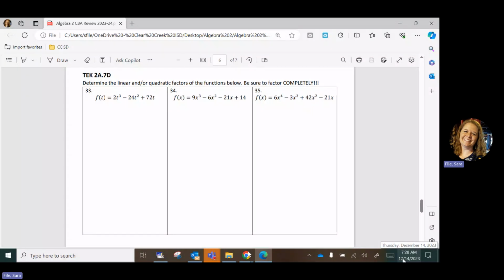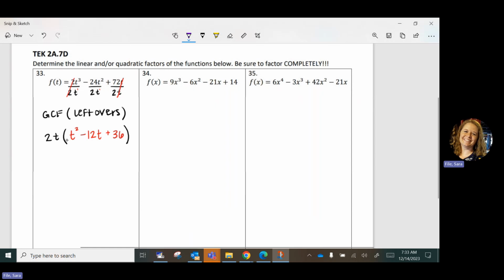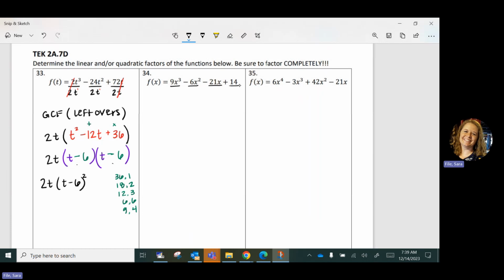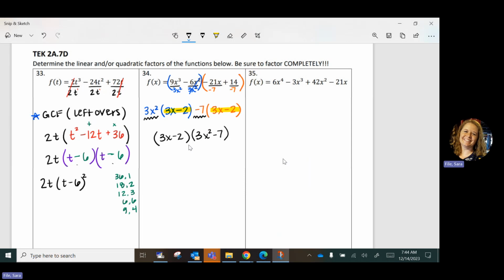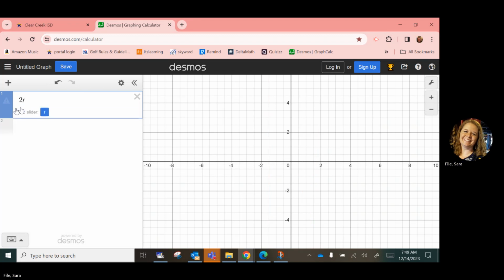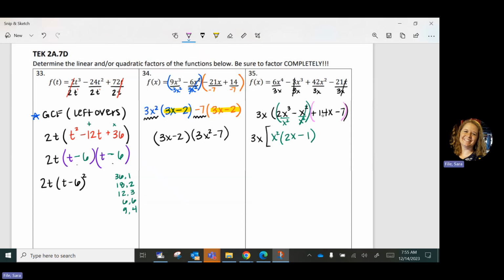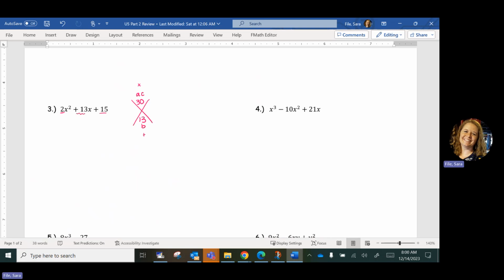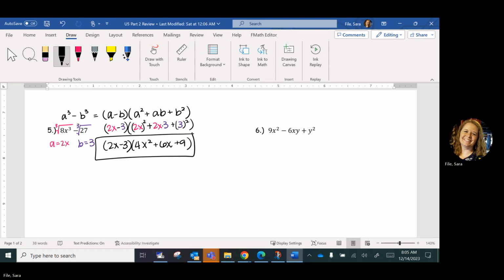semester review #33-35 (factoring reteach lesson)